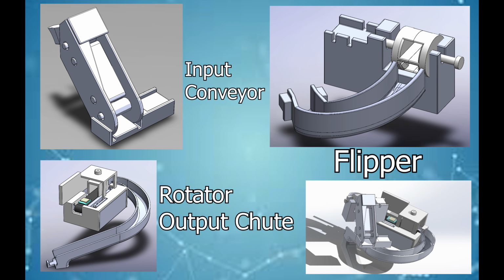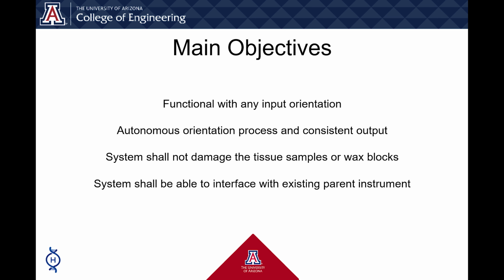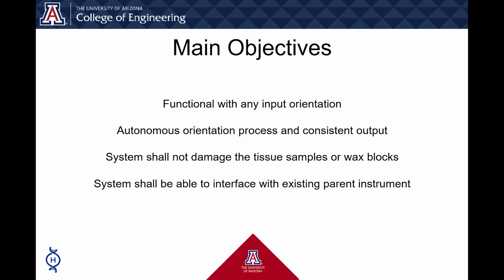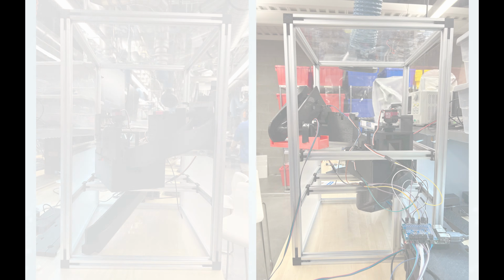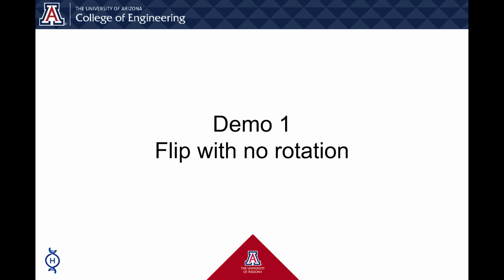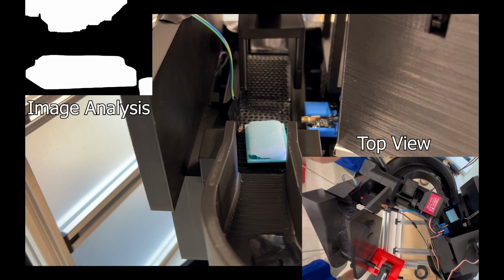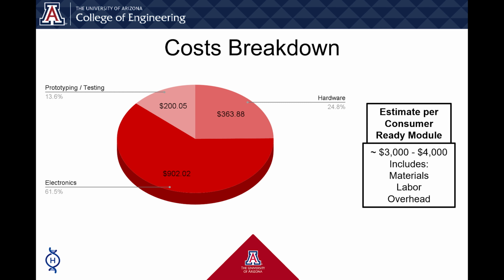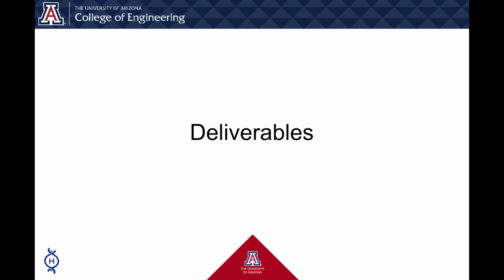24032 – Histopath Tissue Block Sorting Module